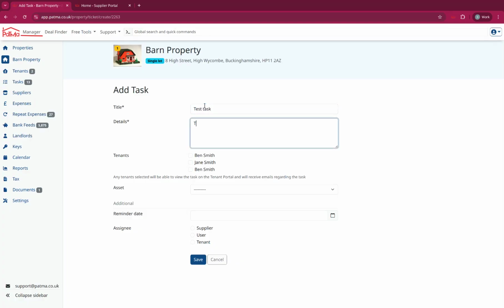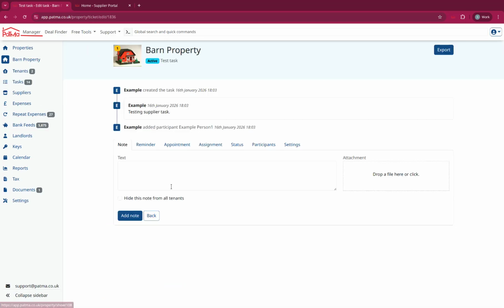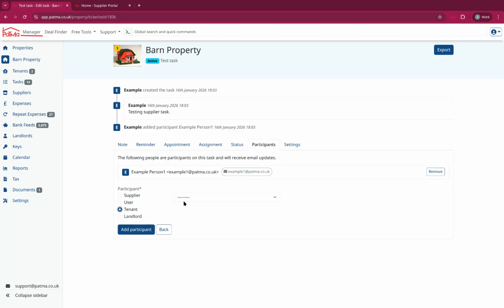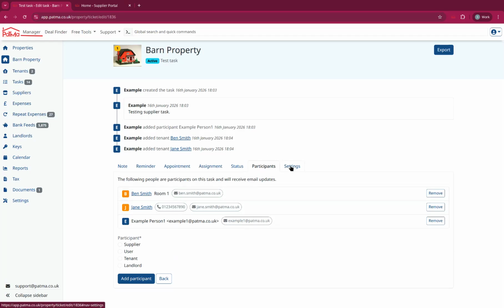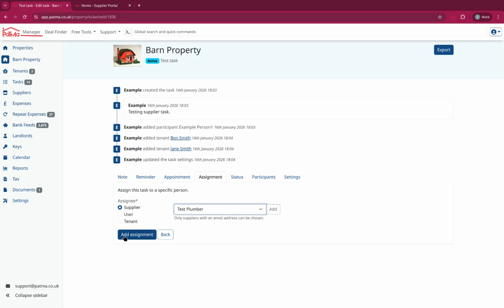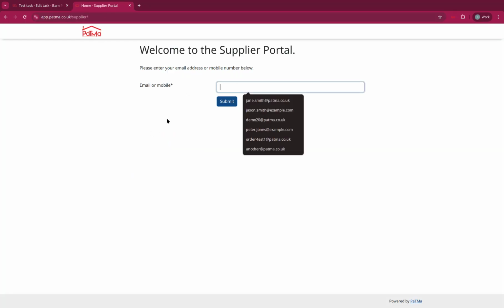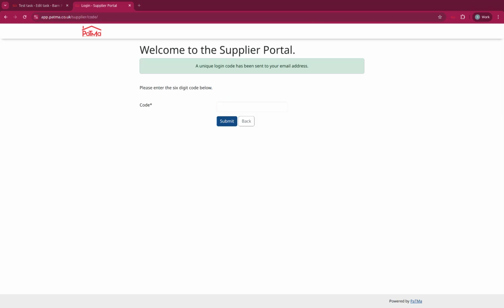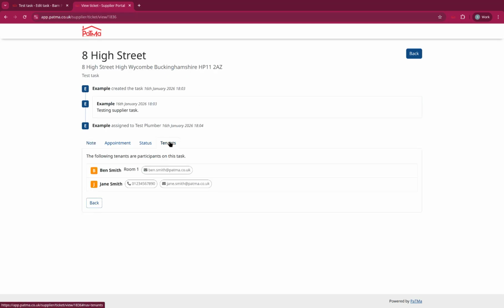How to Assign Tasks to Suppliers and Share Tenant Details in PaTMa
When creating maintenance tasks in PaTMa, tenant details won’t automatically be visible to suppliers unless they’re linked correctly.
This short tutorial shows how to add tenants to a task, enable supplier access to tenant details, and assign the task so suppliers can view everything they need in the Supplier Portal.

🔎 In this video:
• Creating a new task without tenants attached
• Adding tenants to an existing task
• Checking tenant details under task participants
• Enabling supplier access to tenant information in settings
• Assigning a task to a supplier
• What suppliers see when they log into the Supplier Portal

Keep maintenance tasks clear, connected, and easy for everyone involved.